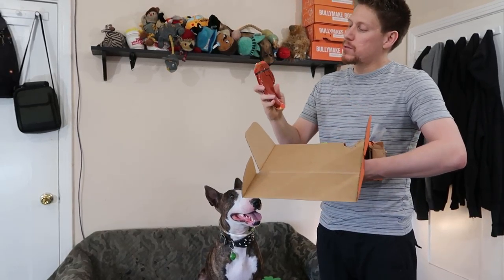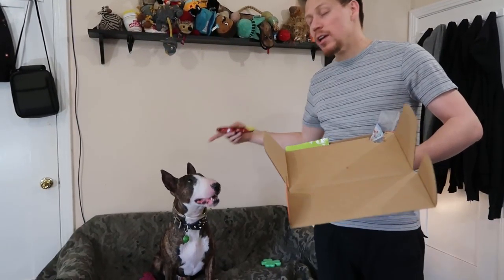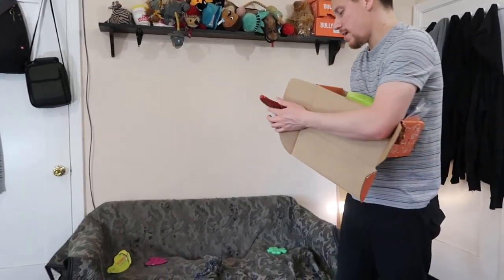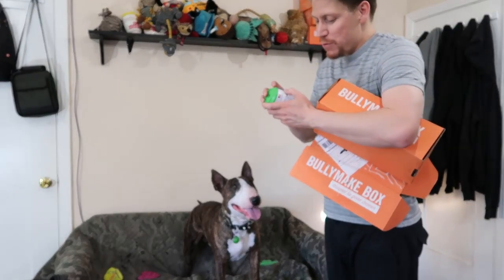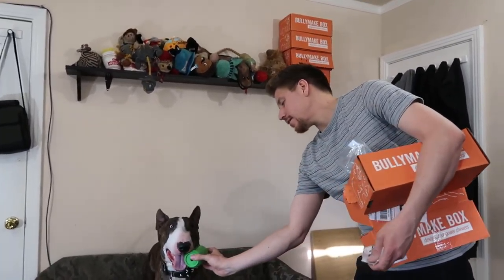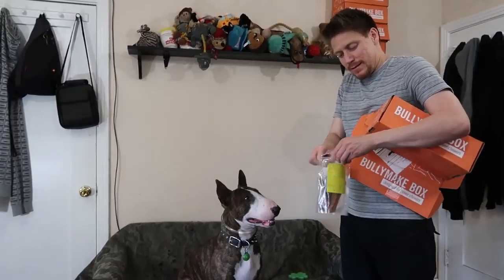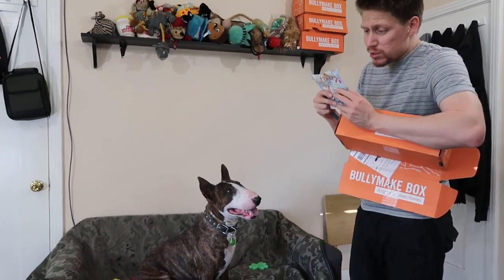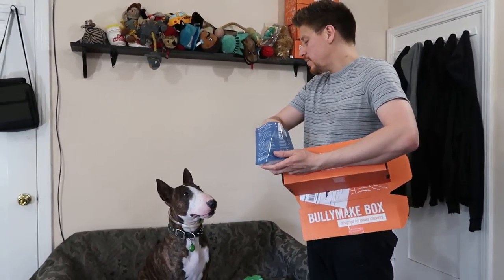BullyMake Unboxing Cinco de Mayo Edition | Odin The English Bull Terrier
Guys thank you so much for each and everyone of you that watch our videos.

Please use that to get a discount.